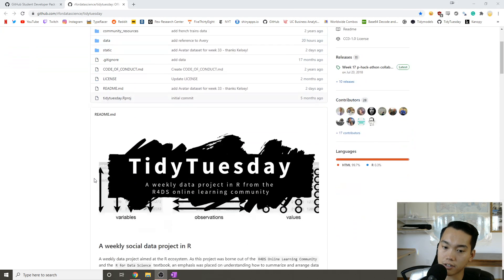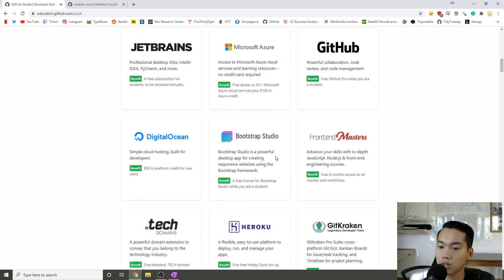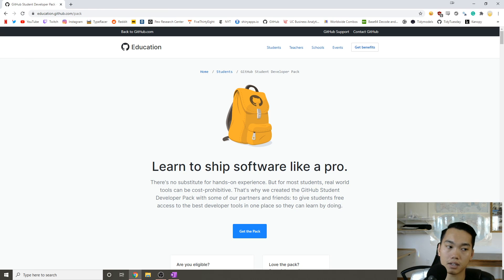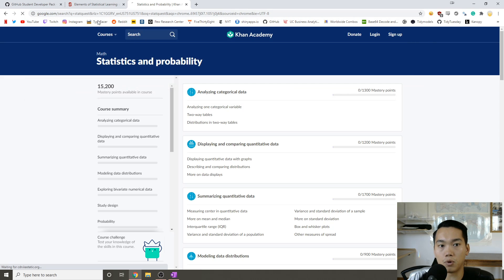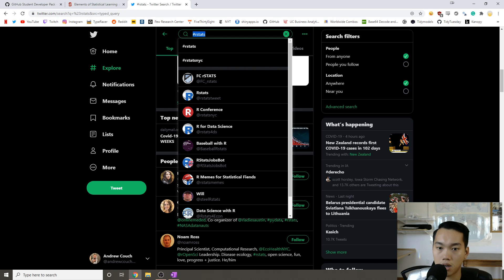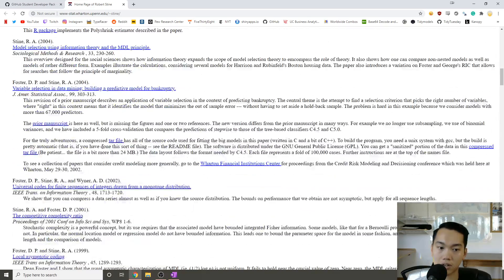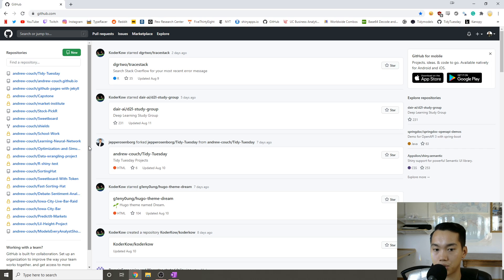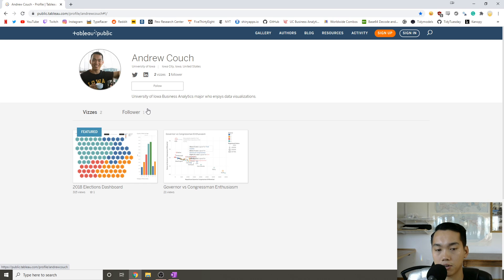5 Tips for Learning Data Science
In this week's TidyTuesday video, I go over some tips for getting into and learning DataScience.

Intro: 0:00
Student Discounts: 0:15
Textbooks: 3:47
Online Articles and Videos: 4:45
Lecture Slides: 8:00
Start Projects: 9:49